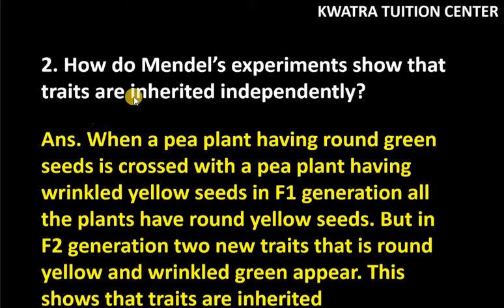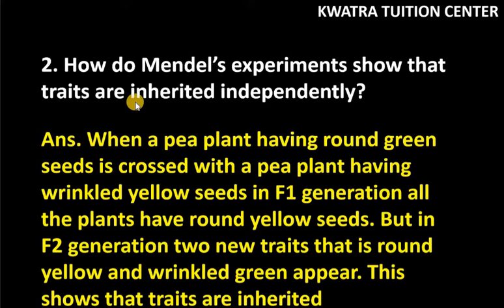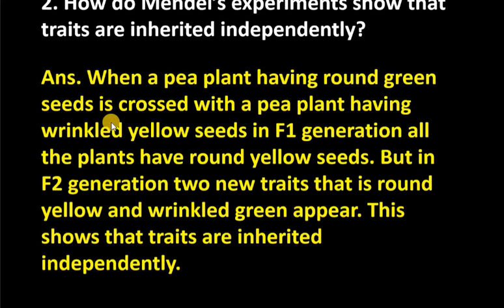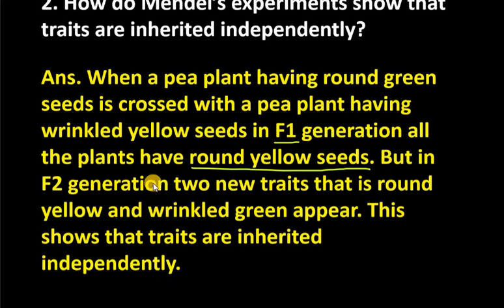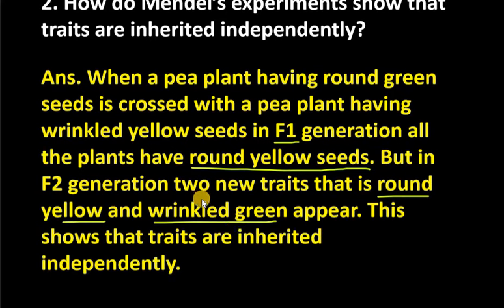2. How do Mendel’s experiments show that traits are inherited independently?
2. How do Mendel’s experiments show that traits are inherited independently?